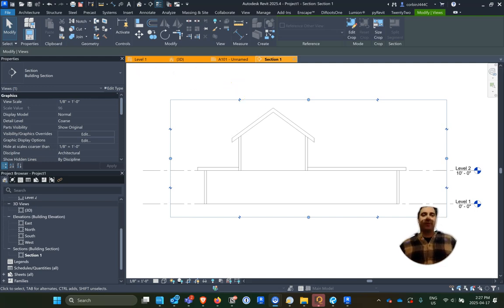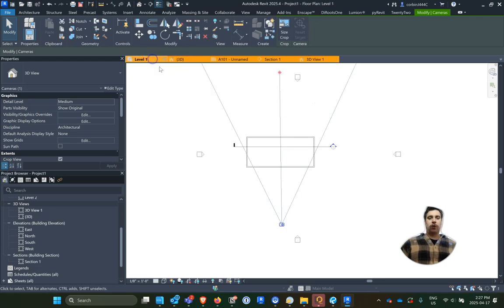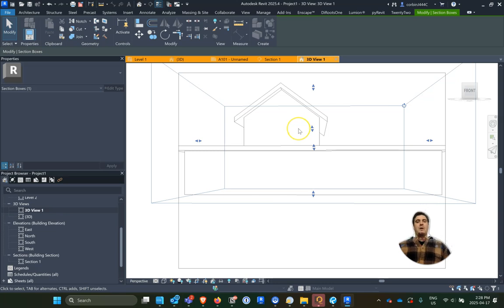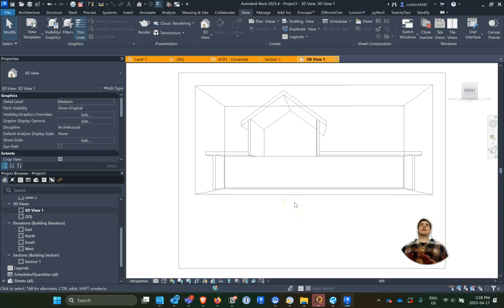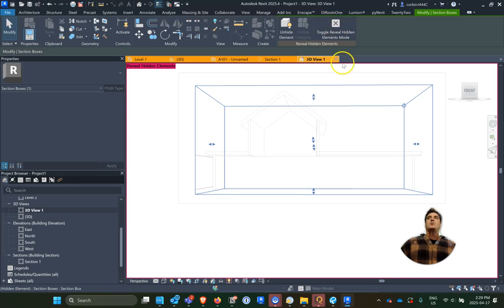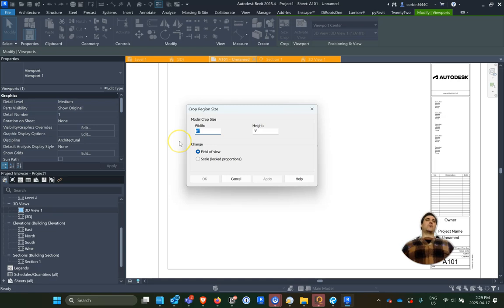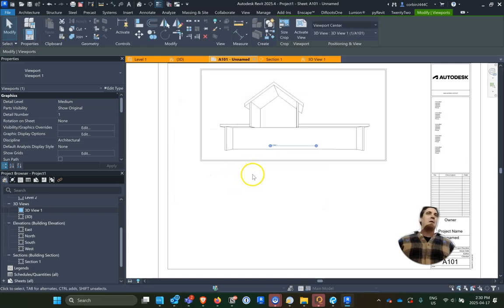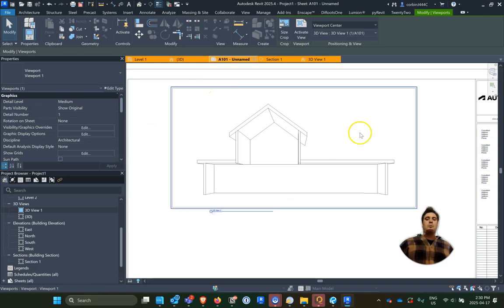Create a 3D Section View — Revit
📐 Free Notion Issue Tracker for Architects — track recurring Revit problems before they slow you down